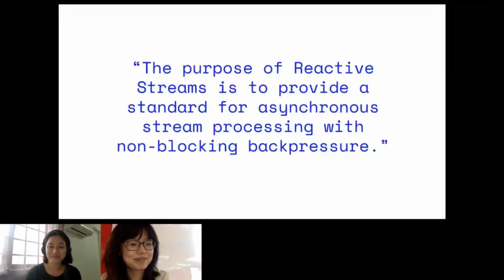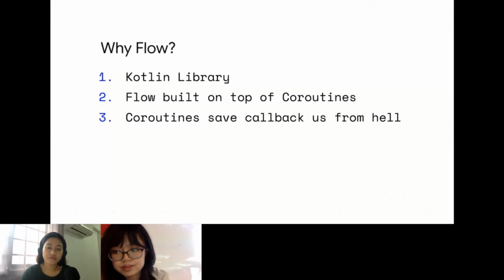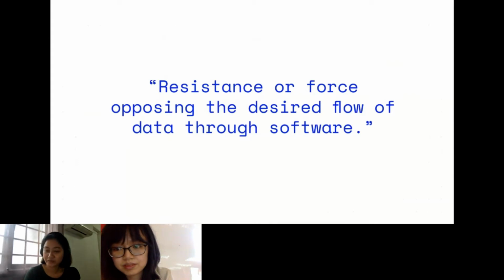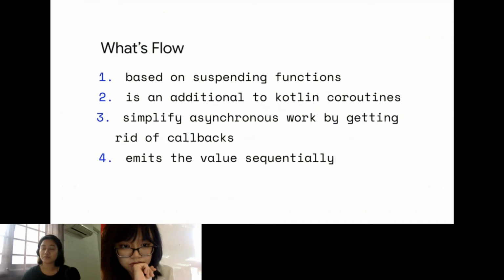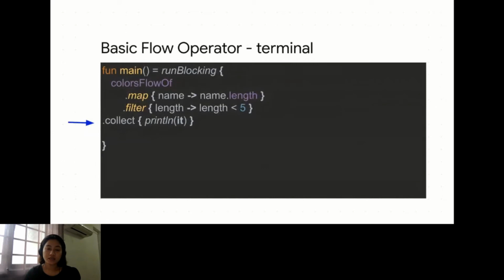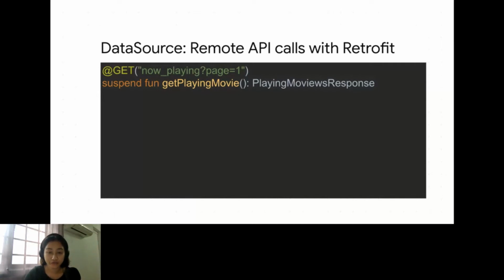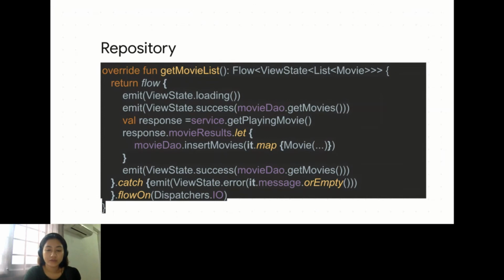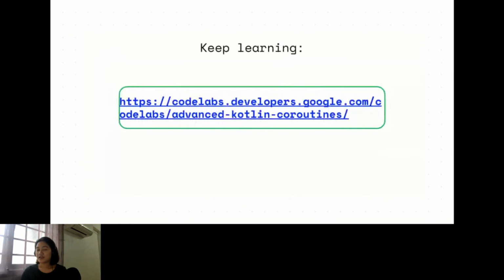Kotlin's Coroutine Flow on Android App Development - Su Myat Tun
Asynchronous programming is complex. In this talk, you will learn about Kotlin's Flow where to use, and how Flow's help write reliable apps. Su will present using a sample application that will dive straight in and have a look at the basics, getting from API calls to our UI only using Kotlin's Flow with LiveData, ViewModel, and the repository pattern. After this talk, you'll see how Flows enable writing safe, reliable, and how it can strengthen your app development.

This talk was originally given as part of a workshop at GDG Brunei DevFest 2020.